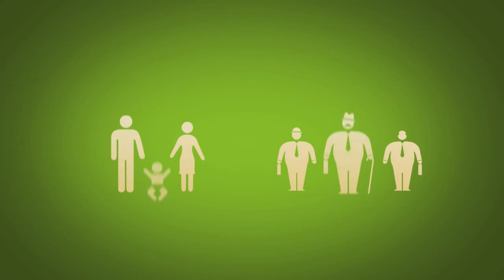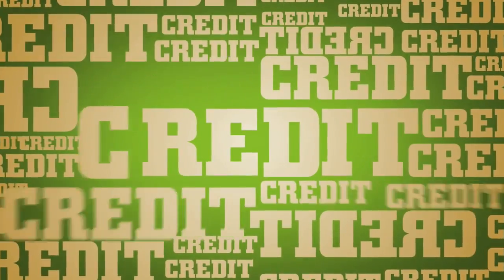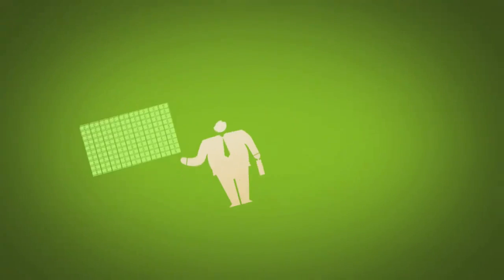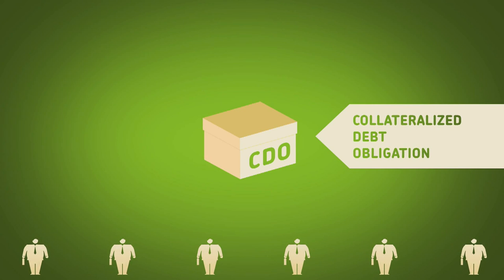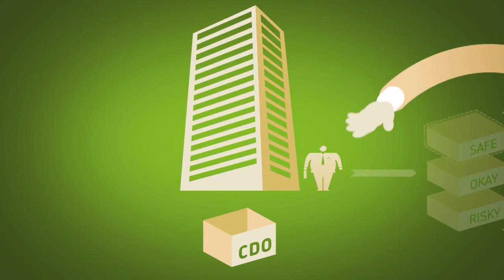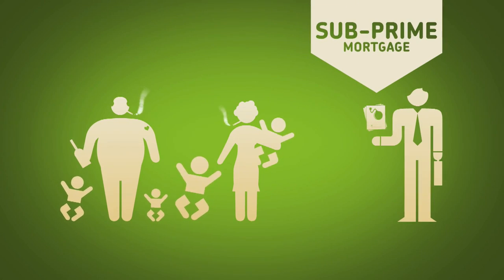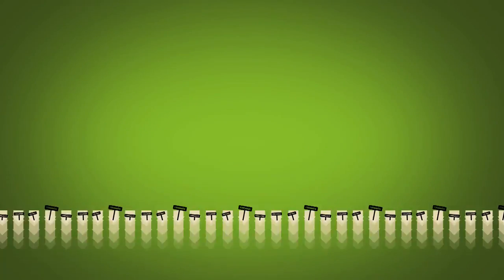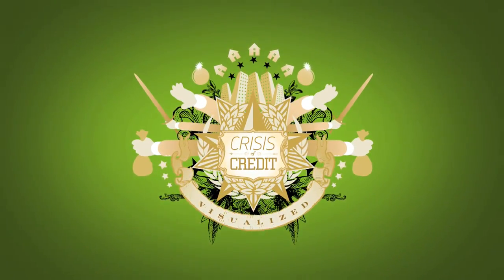The Crisis of Credit Visualized - HD